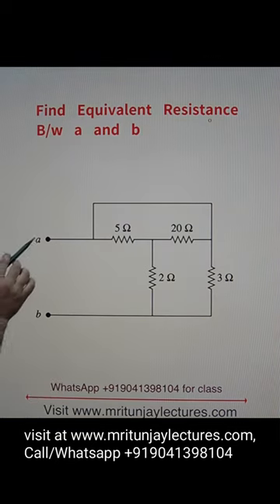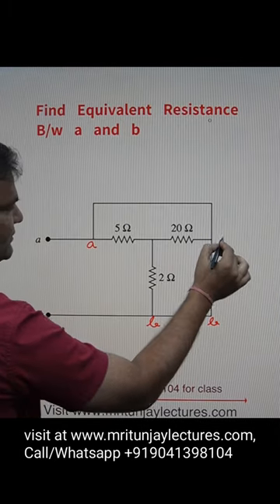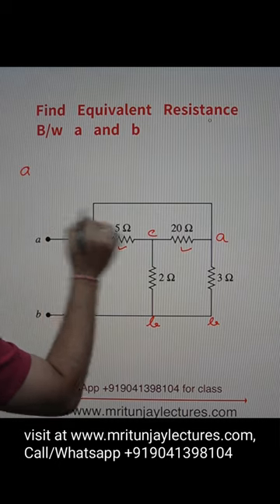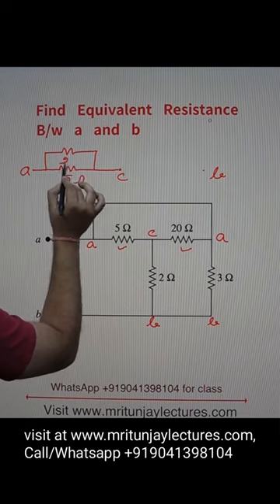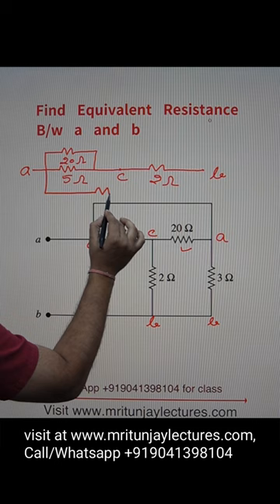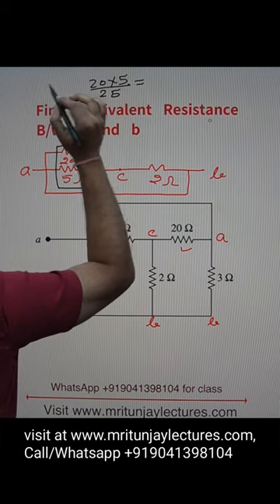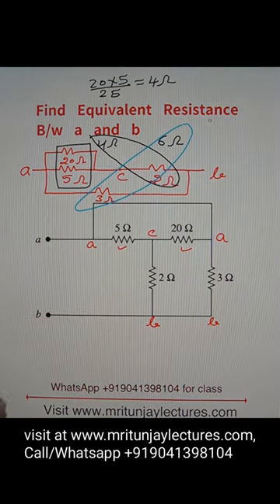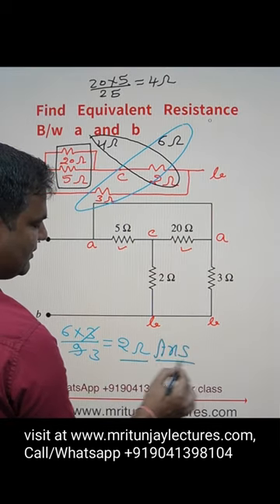how can find Equivalent Resistance between two terminals